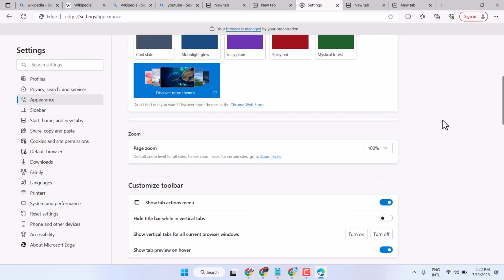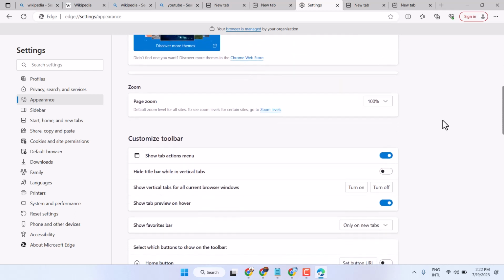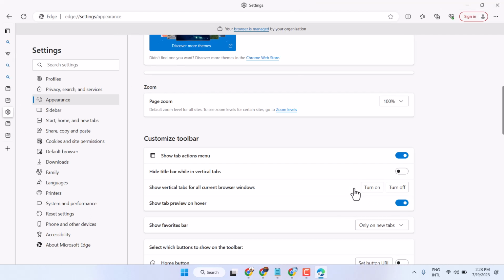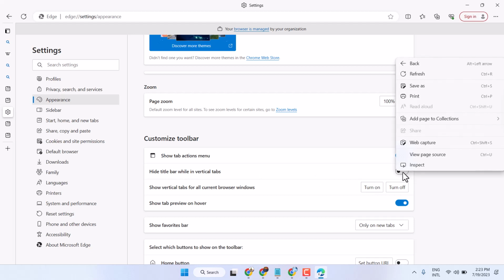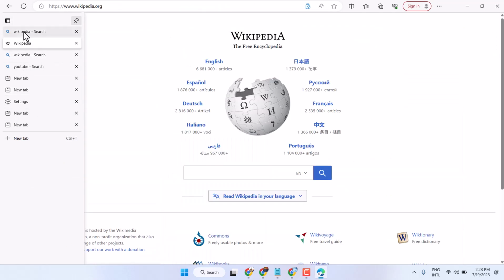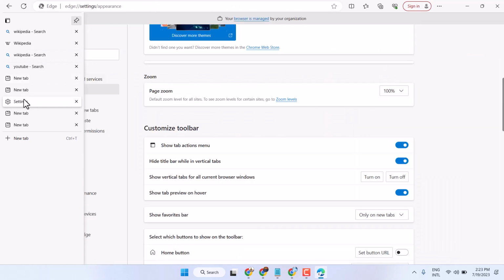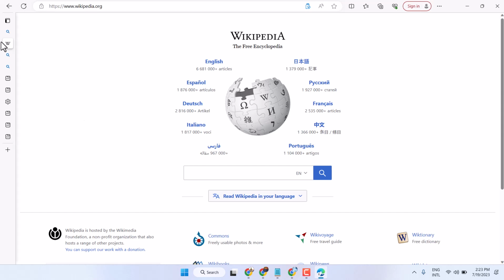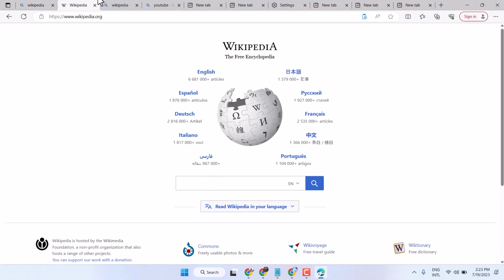How To Enable Vertical Tabs In Microsoft Edge | How To Use Vertical Tabs In Microsoft Edge